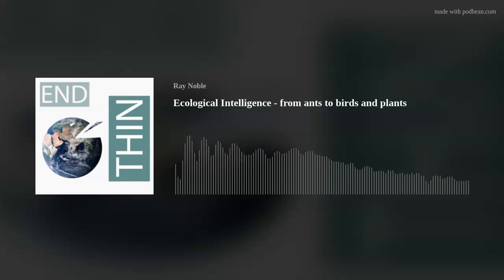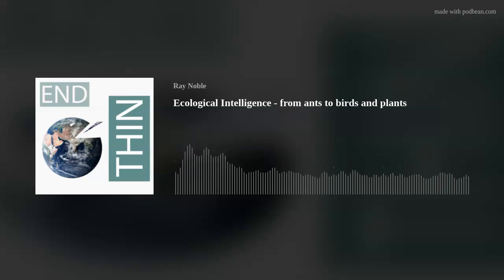Ecological Intelligence - from ants to birds and plants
All life demonstrates ecological intelligence, an ability to solve problems as groups or as ecological systems.  This is seen in the behaviour of birds migrating, ants foraging and plants growing and spreading their seed.  Life is on the move, a continuous and directed motion.